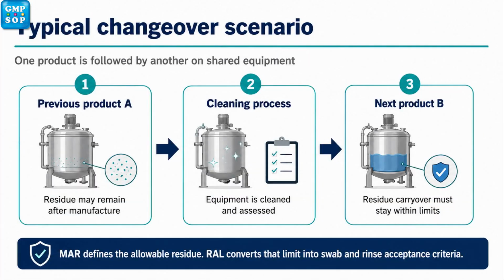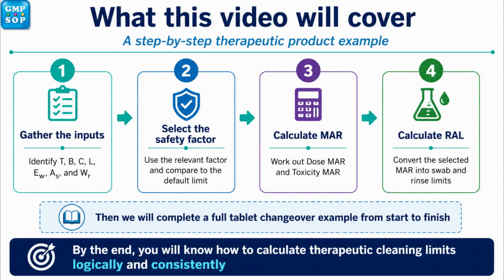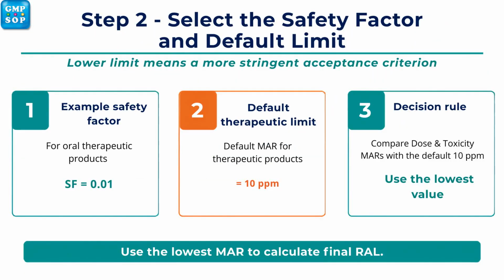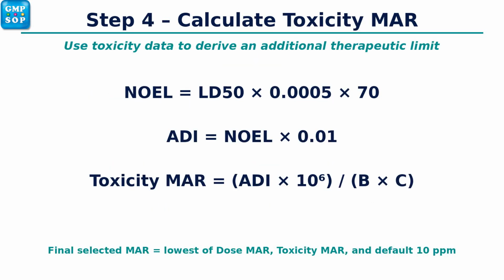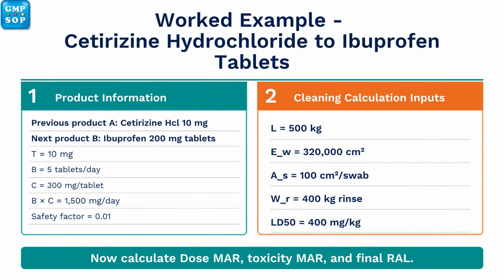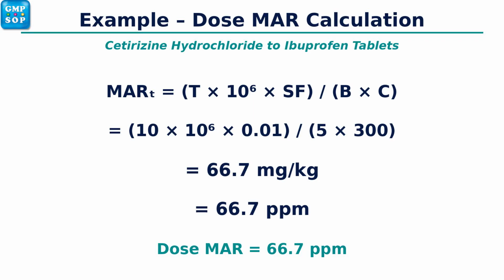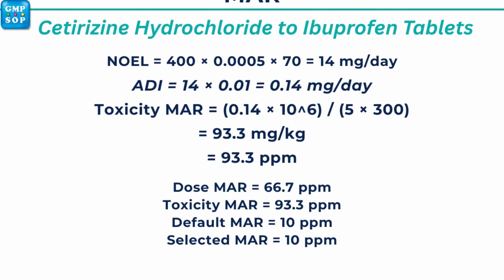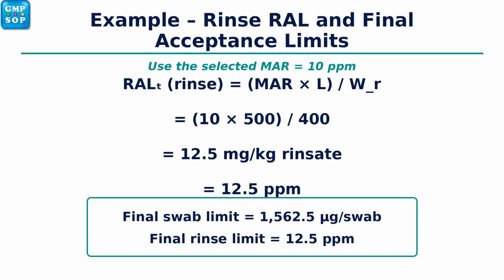Calculations of Residue Limits MAR and RAL for Drug Product Cleaning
Learn how to calculate Maximum Allowable Residue (MAR) and Residue Acceptability Limits (RAL) for pharmaceutical equipment cleaning validation.

In this step-by-step tutorial, we explain the complete calculation process used for therapeutic drug products, including Dose MAR, Toxicity MAR, swab limits and rinse limits using a practical worked example.

Whether you work in Quality Assurance, Validation, Manufacturing, or Regulatory Affairs, this video will help you understand how residue limits are established during cleaning validation.

📚 Browse hundreds of GMP SOPs, templates, checklists, protocols, and pharmaceutical quality system documents.

Video Chapters:
00:00 Introduction
00:35 Why residue limits matter
01:08 Typical product changeover
01:40 MAR and RAL explained
02:12 What you will learn
02:40 Step 1 – Gather the required inputs
04:05 Step 2 – Safety factor and default limit
05:00 Step 3 – Dose MAR calculation
05:55 Step 4 – Toxicity MAR calculation
07:15 Worked example
08:32 Dose MAR calculation example
09:02 Toxicity MAR calculation example
09:35 Swab RAL calculation
10:00 Rinse RAL calculation
10:15 Final acceptance limits
10:20 Conclusion

Topics Covered:

• Cleaning Validation
• Maximum Allowable Residue (MAR)
• Residue Acceptability Limit (RAL)
• Therapeutic Products
• Dose MAR
• Toxicity MAR
• NOEL
• ADI
• Swab Limits
• Rinse Limits
• Pharmaceutical Cleaning Validation
• GMP
• Pharmaceutical Manufacturing

✔ Cleaning Validation
✔ Process Validation
✔ Equipment Qualification
✔ Validation Master Plan
✔ Pharmaceutical Quality Systems
✔ GMP Documentation